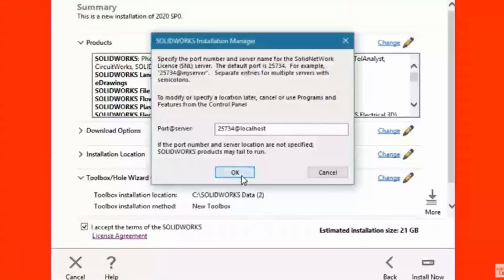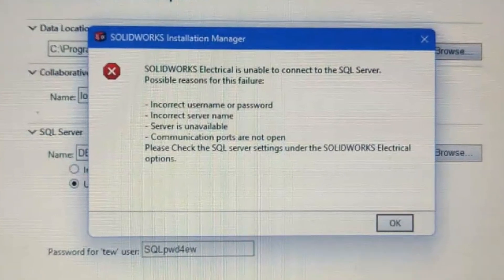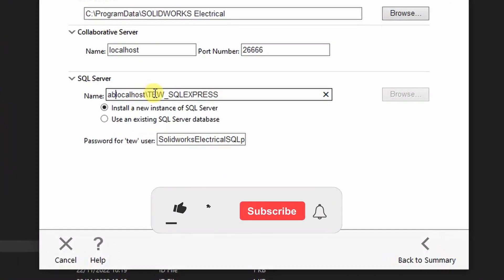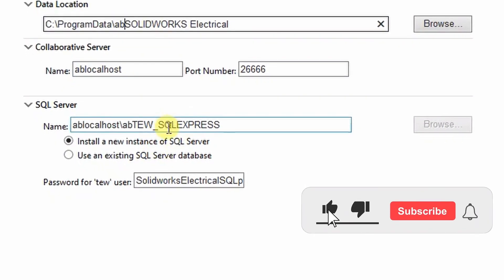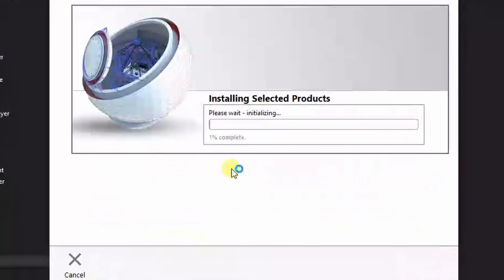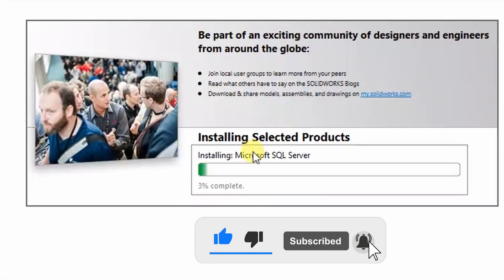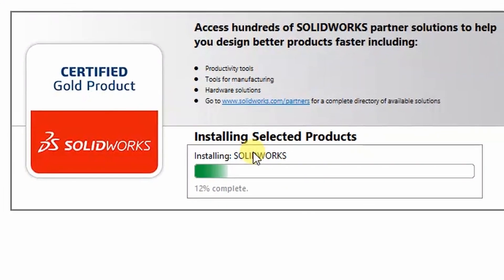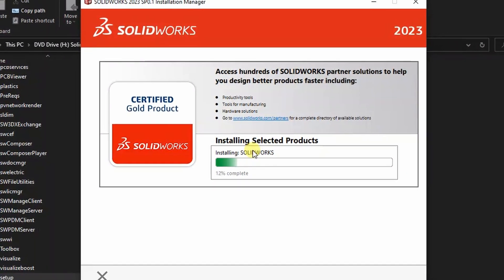HOW TO FIX SQL SERVER ERROR IN SOLIDWORKS 2023 INSTALLATION | SOLIDWORKS ELECTRICAL SQL SERVER ERROR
SOLIDWORKS Electrical is unable to connect to the SQL Server... Error...
Possible reasons for this failure:
-Incorrect username or password
-Incorrect server name
-Server is unavailable
Please check the SQL server settings under the SOLIDWORKS Electrical options.
How to fix SQL Server error in Solidworks Installation 2023
HOW TO FIX SQL SERVER ERROR IN SOLIDWORKS 2023 INSTALLATION.
SOLIDWORKS ELECTRICAL SQL SERVER ERROR

Solidworks lisans doğrulama hatası-license validation error